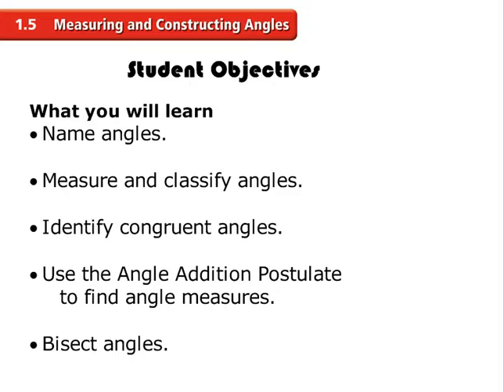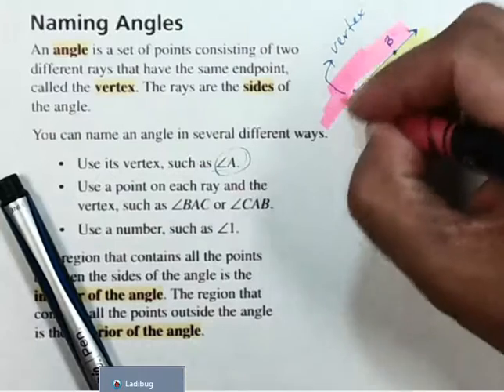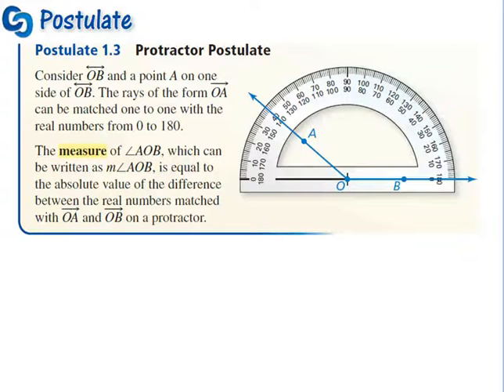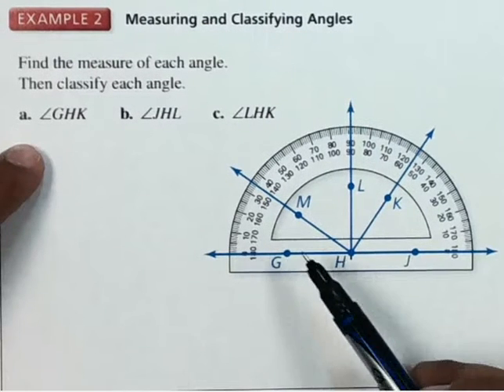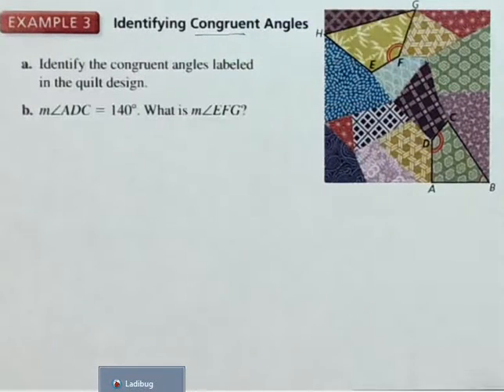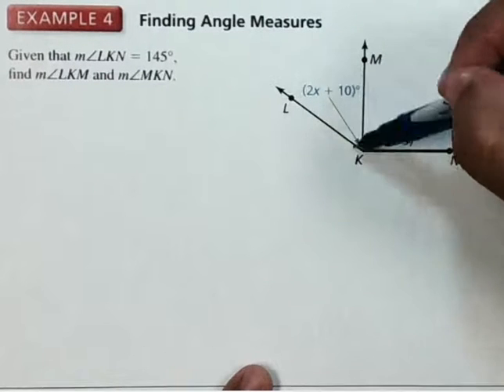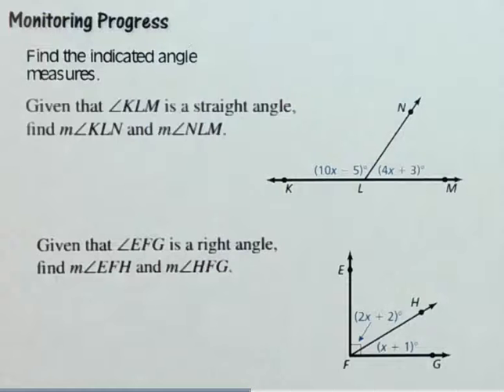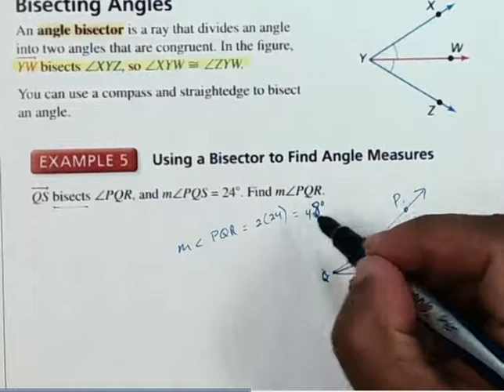1.5 Measuring & Constructing Angles